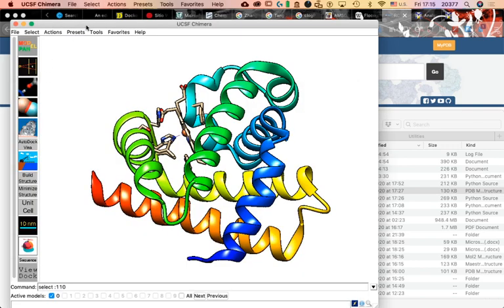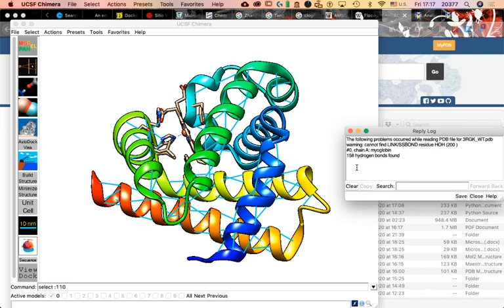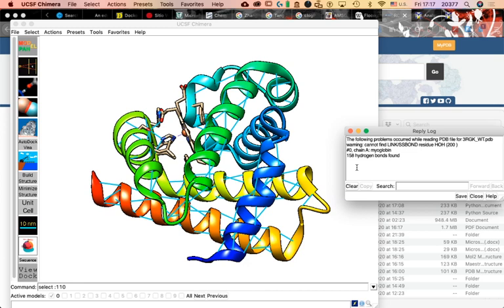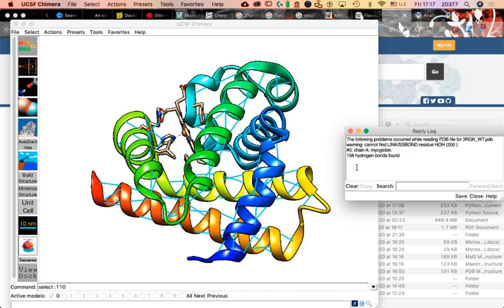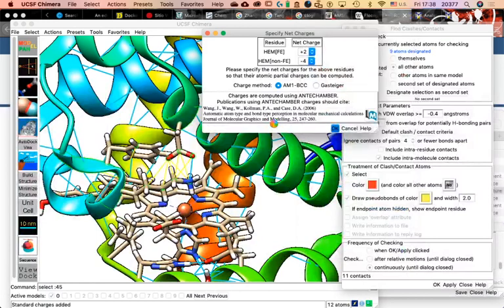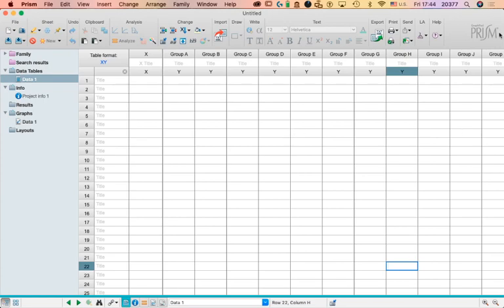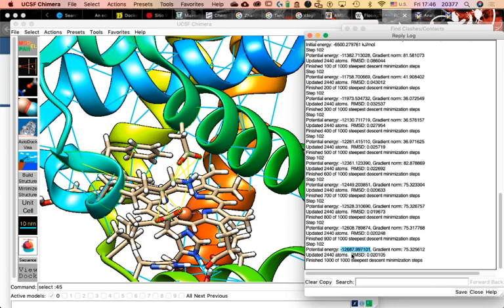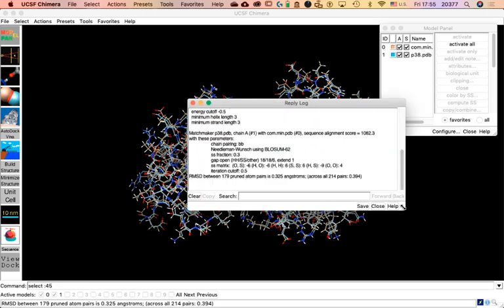Energy minimization for a wild type and mutant protein in UCSF Chimera.